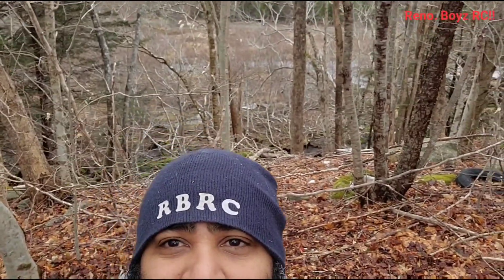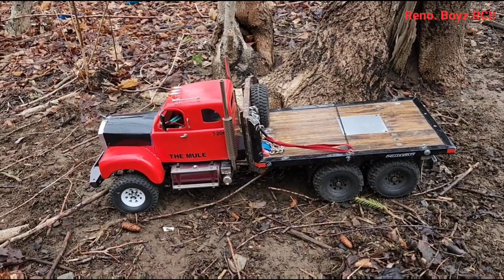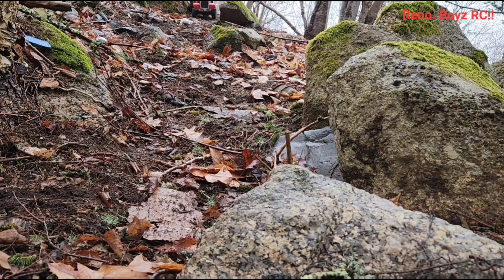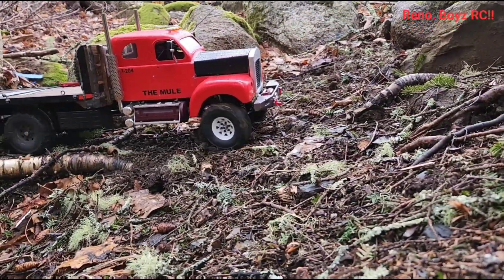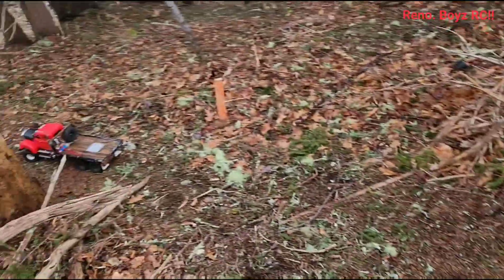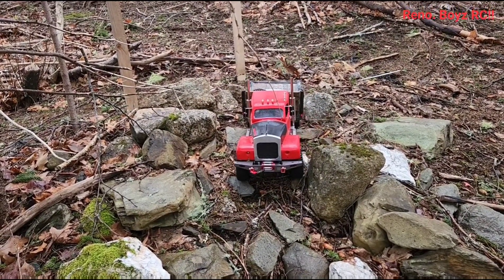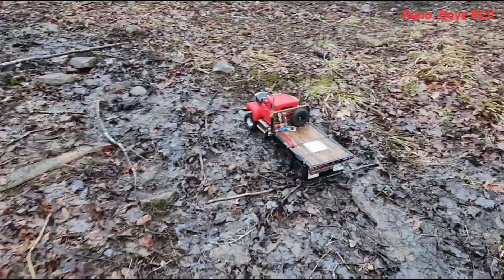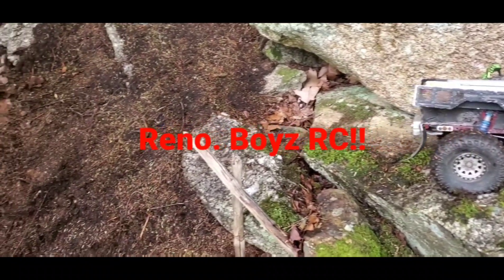354. Reno. Boyz RC!! - The Mule. 1 of 2.